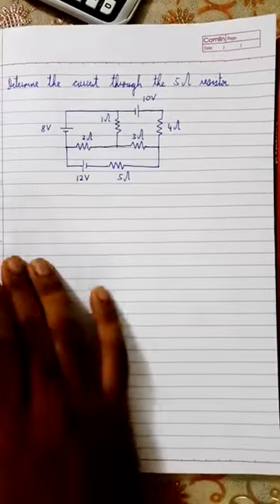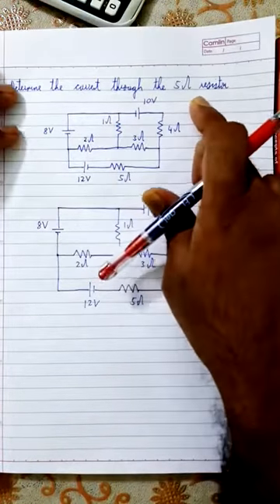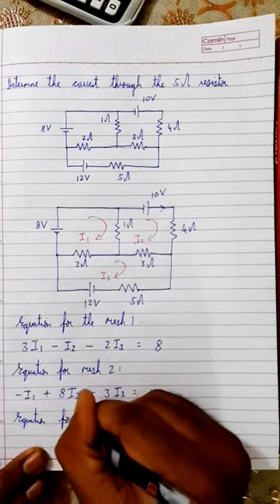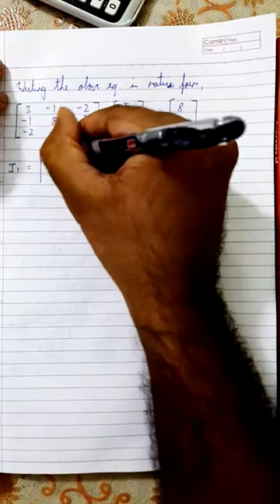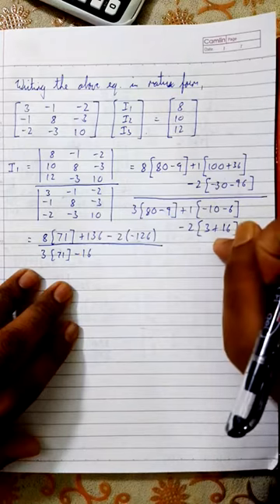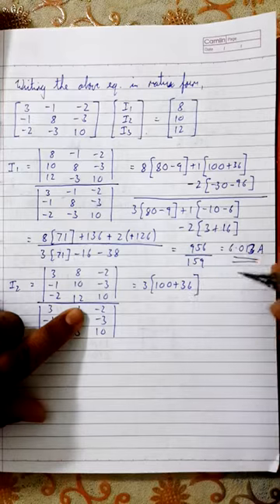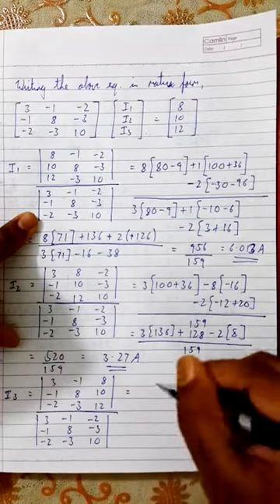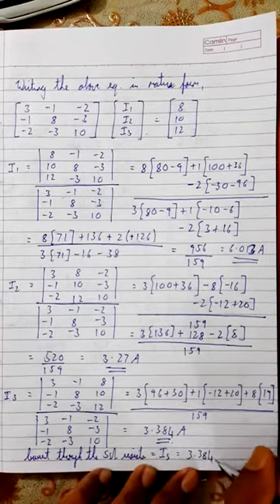MODULE 1|PART 5|ECT205 NETWORK THEORY|Mesh Analysis - Problem 2 |S3 ECE|KTU